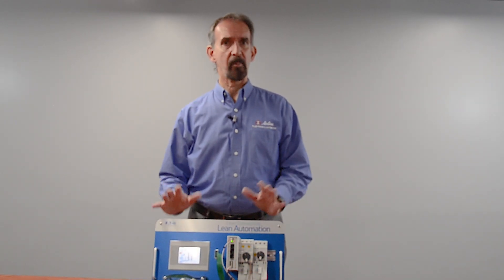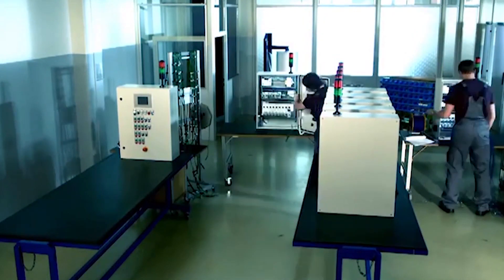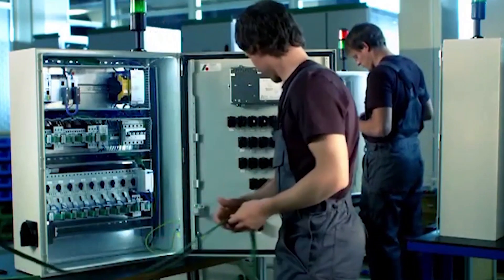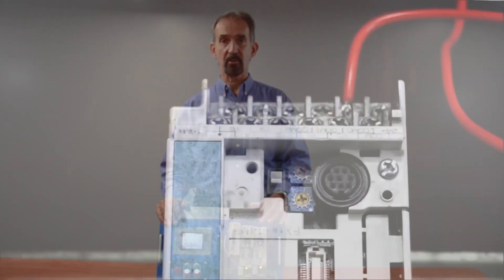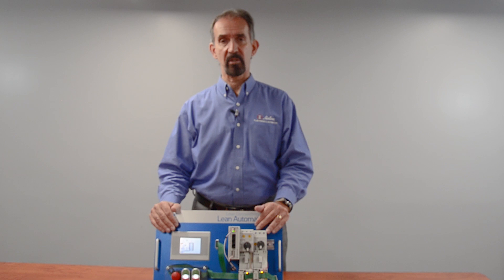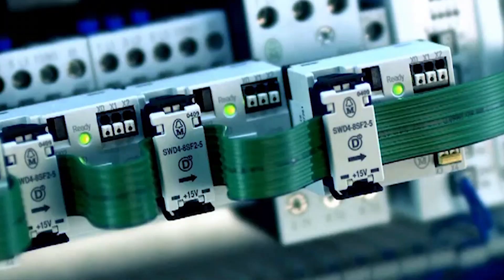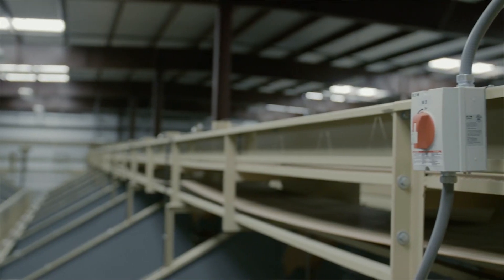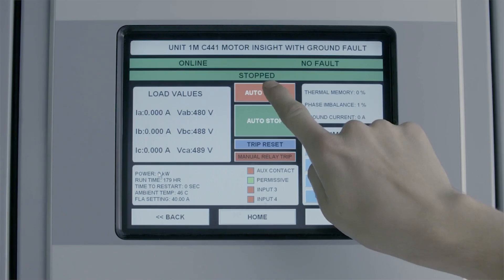How To Wire PLCs, Relays, Starters & more the EASY way! (Eaton SmartWire DT)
Learn how to wire PLCs, how to wire relays, how to wire starters, and other cabinet technologies the EASY way in this video. With the Eaton SmartWire DT, perform fast and easy wiring for your panel box. Learn how SmartWire significantly reduced the time to commission a new Production Line

Easily lear how to connect PLC, how to connect relay, how to connect starter, how to connect contactor, how to connect push-button, pilot device, selector switch, control module, HMI and other components in your cabinet. Wire smarter, wire faster and save money with Eaton’s SmartWire DT. It simplifies the design, the schematic, and increases the speed and accuracy in constructing a control panel. SmartWire modules can be connected and linked to the central controller via a gateway module or directly to an Eaton PLC. This eliminates labor time in point to point wiring in addition to saving hardware and panel space. Wiring errors and mistakes are virtually eliminated, saving hours of time troubleshooting and correcting wiring mistakes.

SmartWire also saves space in your panel by reducing hardware and eliminating IO. The SmartWire uses standard control components by adding modules that sit on the device. It can also seamlessly connect to a wide variety of third-party PLCs or wire directly to an Eaton HMI/PLC. For items not connected via the standard Smartwire pluggable connectors and cable, there are various IO connectors and modules that can take IO points, M12 connectors directly into the Smartwire network.